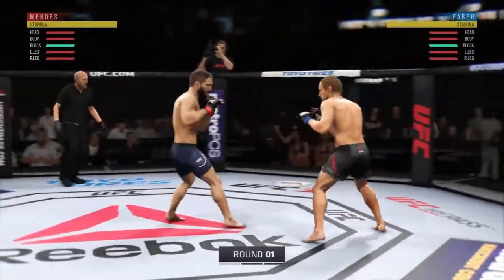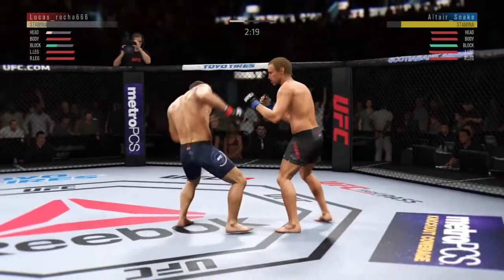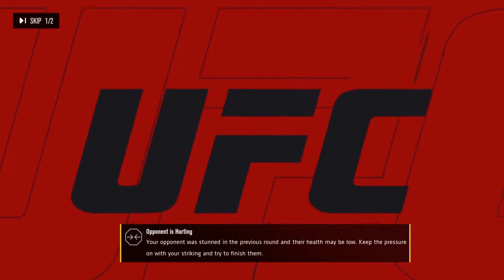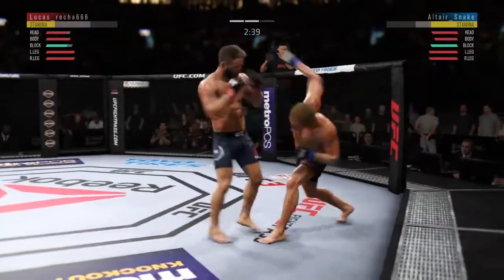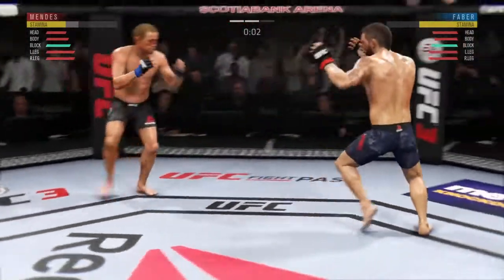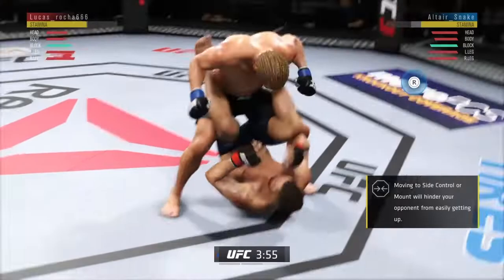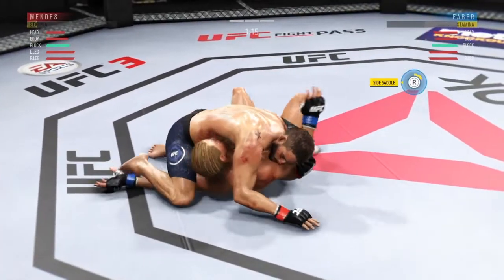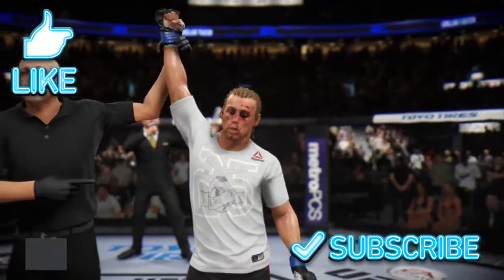EA UFC 3 - Faber vs Mendez (Slam Duel!)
Some very fancy high single leg slams in this fight.